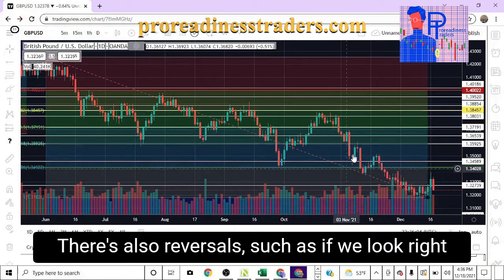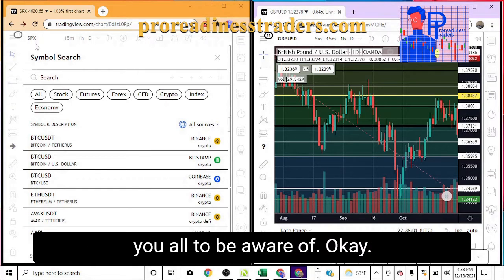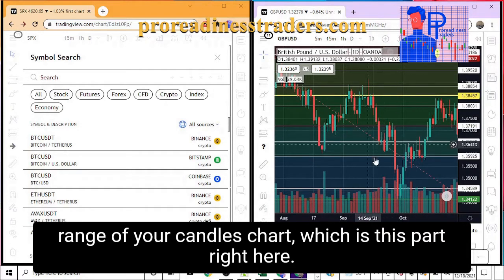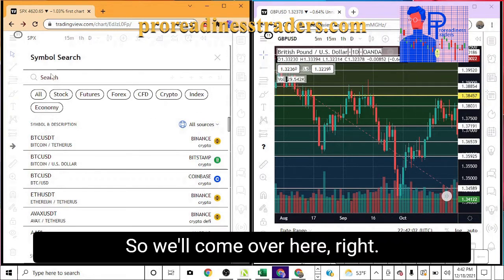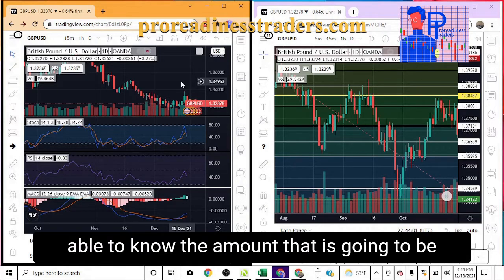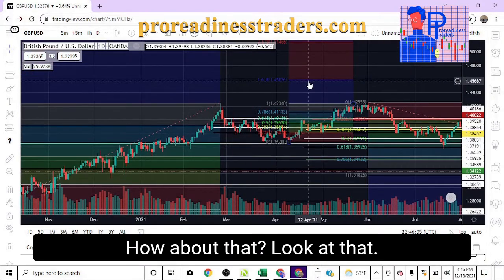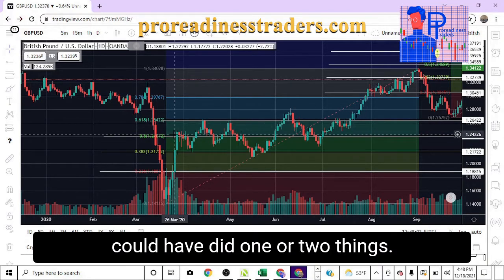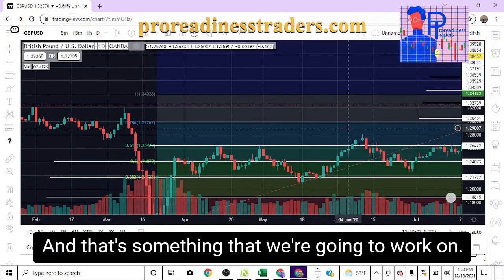Day Trading Live LOOK - Reversal Vs Indicators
Live actual trading within multiple markets an easy way to understand and make profitable trade projections. You will witness live trading that links YouTube to educational courses if you choose to further understand how to trade within the markets. A knowledge of the market posted on YouTube Every week and to continue following the markets and any updates or changes made throughout the week as well as having access to any and all live trading videos..